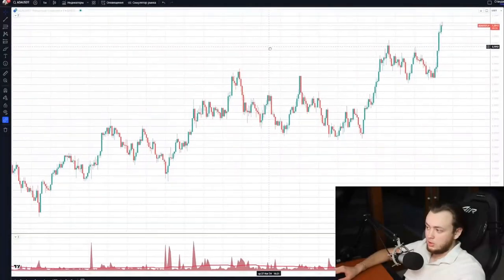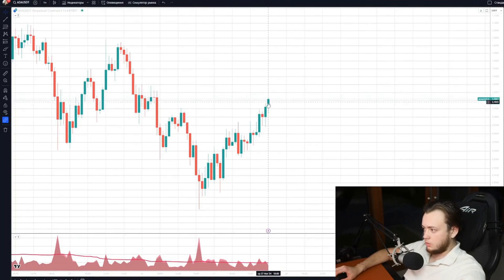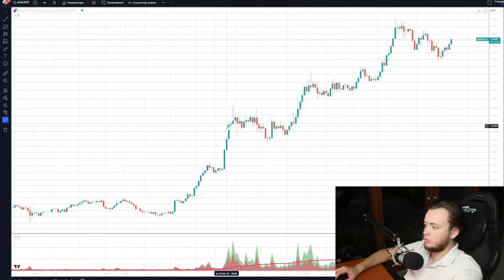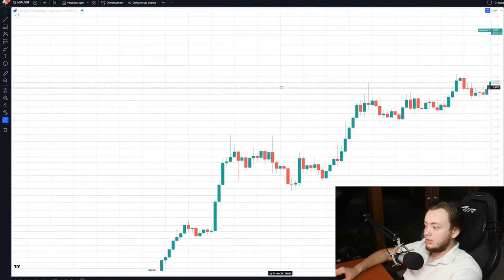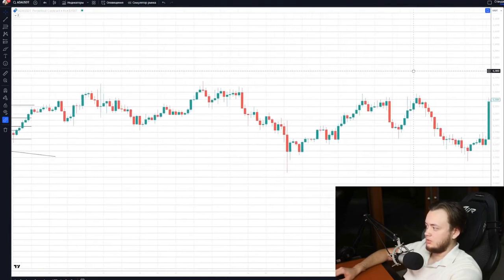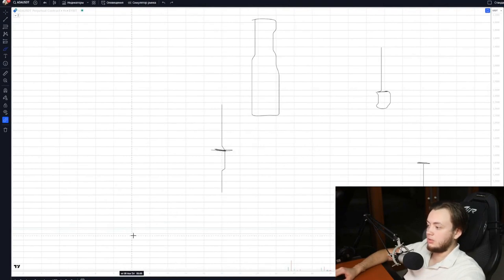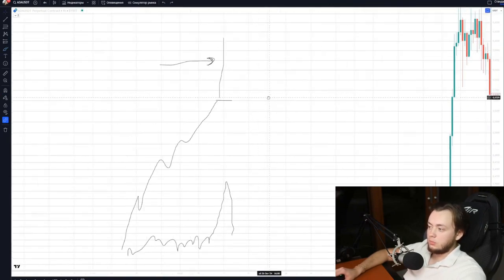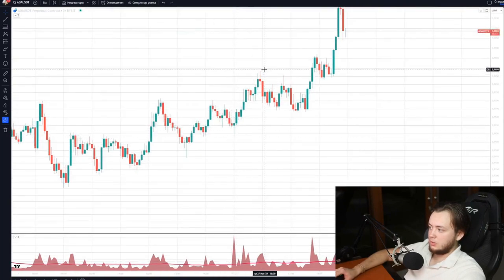How to Read Japanese Candlesticks to Make Money: Basics of Technical Analysis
In this video, Artem Pervushin discusses the basics of technical analysis and provides a detailed explanation of how to read Japanese candlesticks for successful trading. Artem explains that candlesticks are the primary tool for understanding price movements on charts, used by traders to analyze trends. He demonstrates how to read candlesticks, analyze their bodies and wicks, and explains how each element of a candlestick, including its color, reflects price changes.

For beginners, this video serves as an excellent introductory course to trading, as Artem covers key aspects of working with candlestick charts. He thoroughly explains support and resistance levels, highlighting their importance through practical examples. Indicators such as RSI and MACD are also discussed, showing how they help traders find optimal market entry points.

The video touches on moving averages, used to identify trends, and candlestick patterns like "head and shoulders" and "triangles." Artem explains how chart patterns like these can assist in predicting price movements. He also shares analysis tools such as Bollinger Bands and trendlines that enhance the accuracy of market analysis.

Artem emphasizes the importance of trading volumes for confirming signals, demonstrating how high volumes increase the significance of patterns and price movements. This video is ideal for anyone looking to learn how to profit from trading using Japanese candlesticks and for those who want to master the basics of technical analysis and improve their financial literacy.

This video will help you understand how to interpret candlestick charts and make more informed decisions in the cryptocurrency market.

All opinions expressed by the author represent his subjective viewpoint and are not guaranteed to be accurate. The authors and channel owners are not responsible for any trading or investment decisions made by viewers. This video is not recommended for individuals who cannot independently assess the risks of financial investments or manage their finances, as well as those prone to making financial decisions based on the information provided in the video.